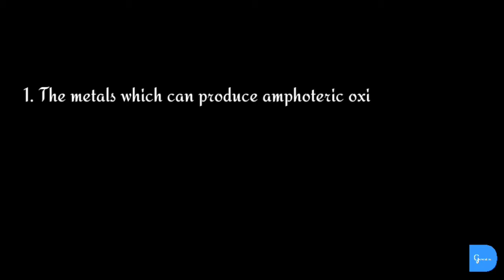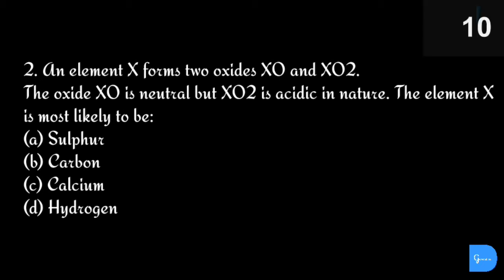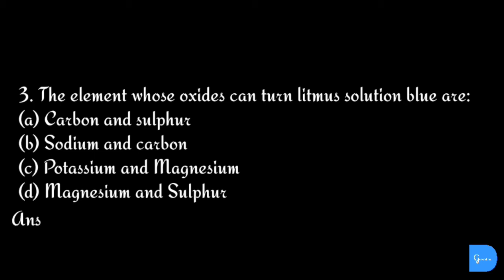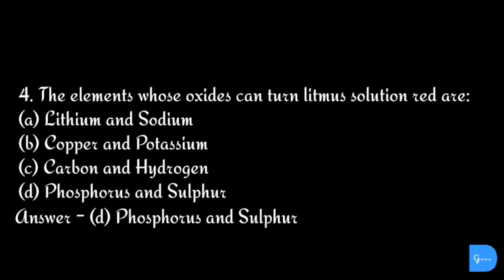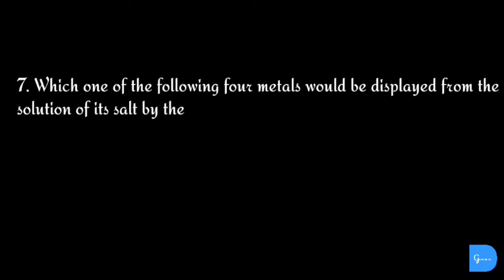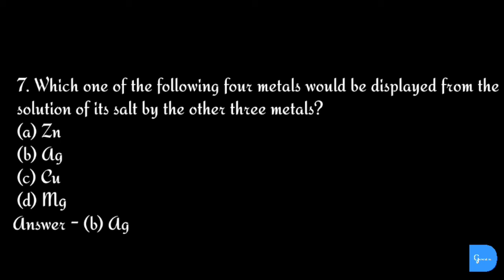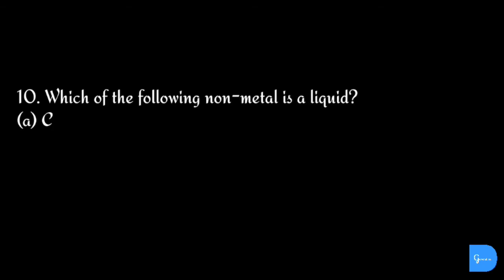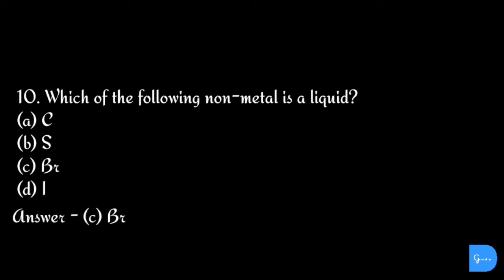MCQS on Metals and Non-metals| Chemistry- class10 | Digital Generation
In this video,I will teach you MCQ frim Metals and non Metals part 2), Chemistry  - class10.